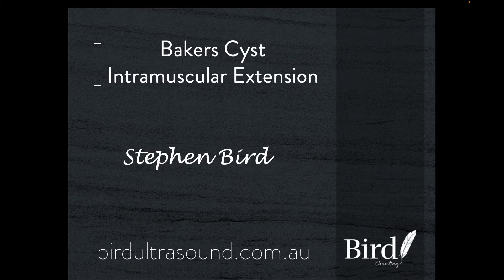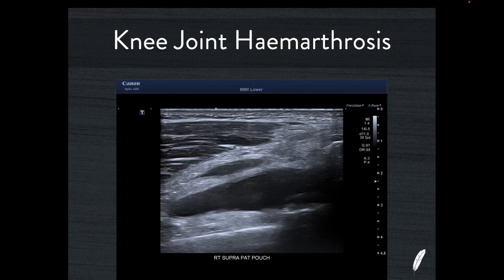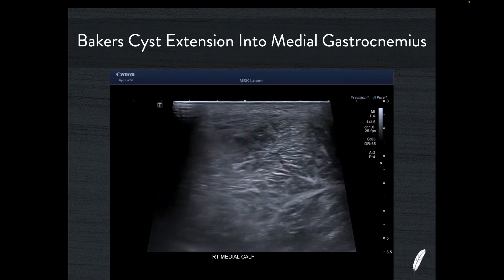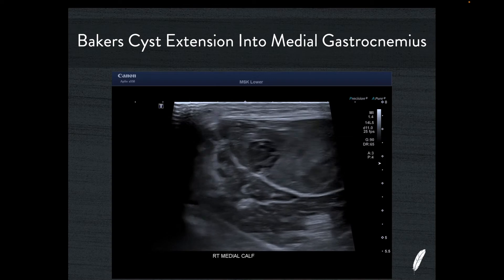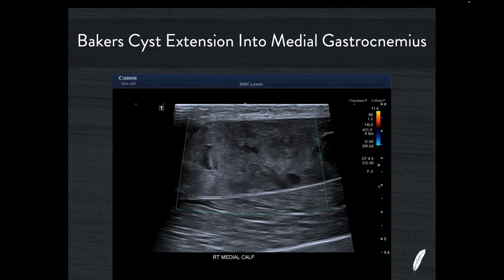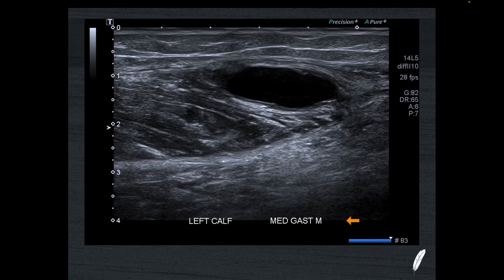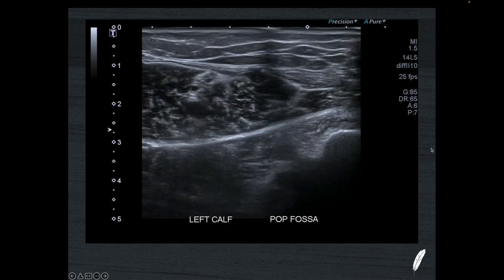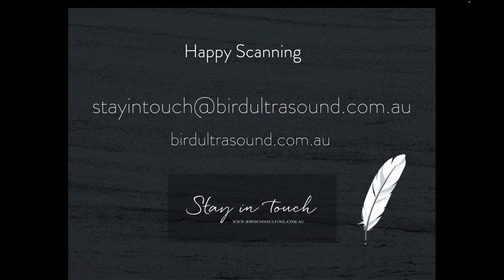Bakers Cyst Intramuscular Extension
This is one of our Case of the Week videos where I look at two interesting examples of unusual Bakers Cyst extension pathways.